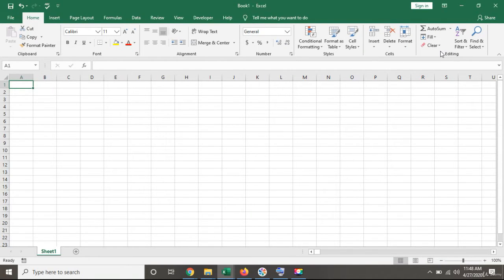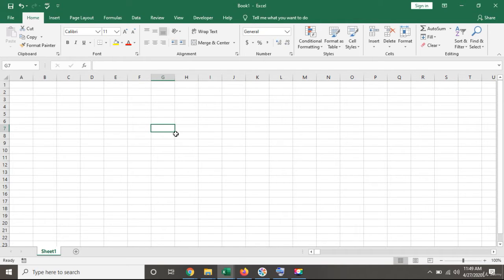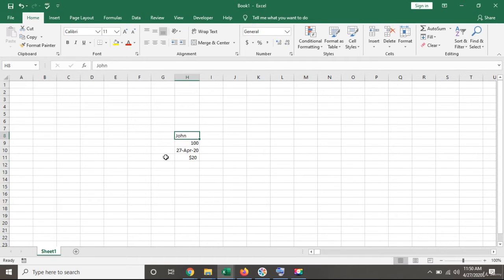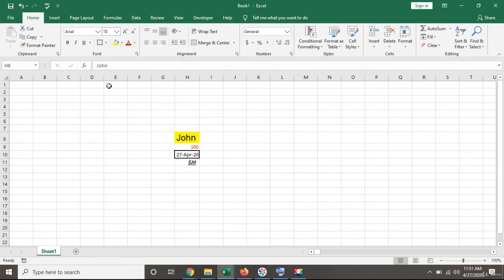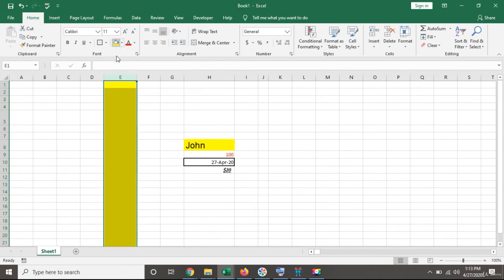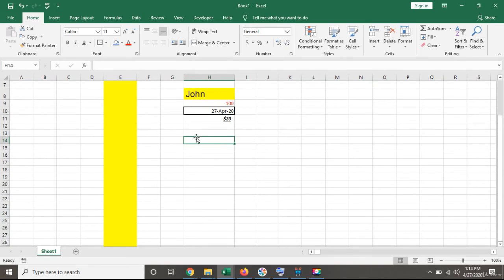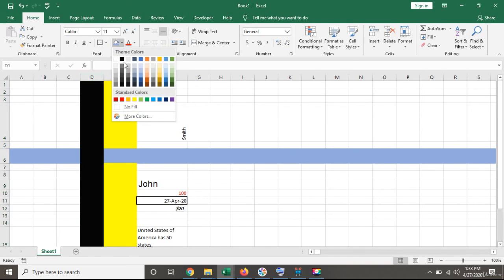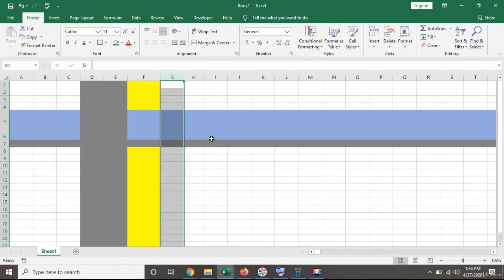Introduction to Spreadsheet, Cell, Column | Microsoft Excel Zero to Advanced- Data Analysis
If your work requires working with numbers or large amounts of data, Microsoft Excel is your software.

Microsoft Excel is one of the most powerful data management, data analysis and dashboarding tool.

This course enables students to start using Excel in an effective manner. It starts from the very basics and within a few minutes, you will be having a good command over basic excel functions and even some advanced and frequently used features.

About this course:

Designed to teach Microsoft Excel to absolute beginners, this course will take you from scratch to a level where you can effectively store, manage, clean, transform, consolidate, analyze, and visualize data.

Prerequisites:

There is absolutely no prerequisite to start this course. Even 8 years old can take this course to learn Excel.

Who should take this course:

First-time learners, who have no idea about Excel and want to start the right way. This includes:

Students

Professionals, especially those who have to work with numbers.

Daydreamers who wish to bring financial sense to their dreams.

Anyone who wants to learn a better way to manage the numbers and calculations.

Software Requirement:

You should have Microsoft Excel installed on your computer. Any version above Excel 2010 will be okay. I will be using Excel 2016 in this course.

Money-Back Guarantee:

Nothing to lose! If you won't be satisfied with the course, Udemy offers 30 days money-back guarantee!

Introduction to the teacher:

Chartered Accountant | 12 years of work experience | 12 years of teaching experience as visiting faculty | 4000+ in-class students | 100,000+ Udemy students | In love with Excel for 15 years

Basics like cells, rows, and columns
Adding/deleting rows and columns
Cell formats
Basic Mathematical functions
Keyboard shortcuts
Data cleaning
Data analysis
Dashboards
Learn everything you need to start working on Excel!
Microsoft Excel 2016, or any other version
Who this course is for:
Beginner level users of Excel who are looking for a solid foundation
Students, business owners, entrepreneurs and professionals
Students with Zero knowledge of Excel